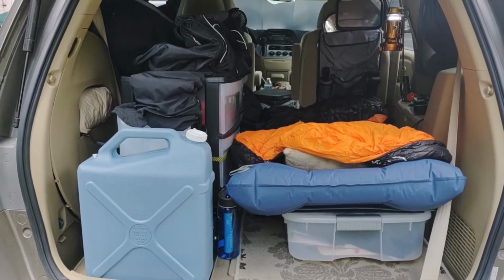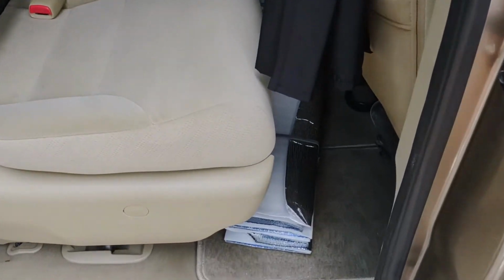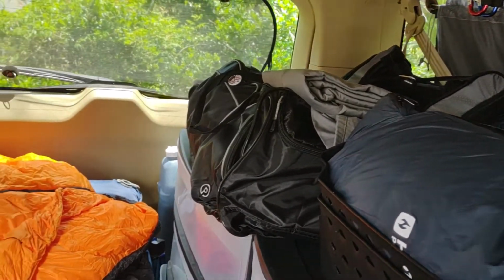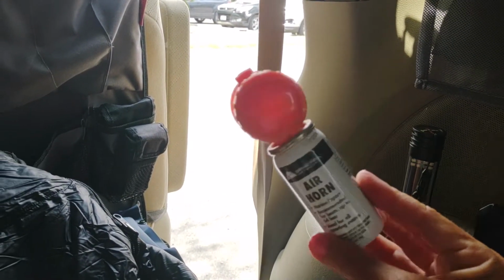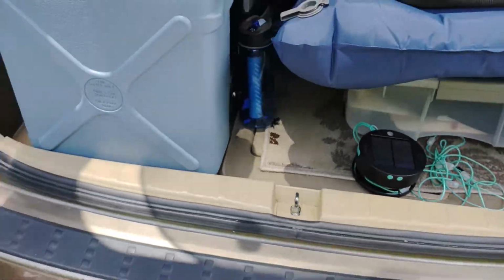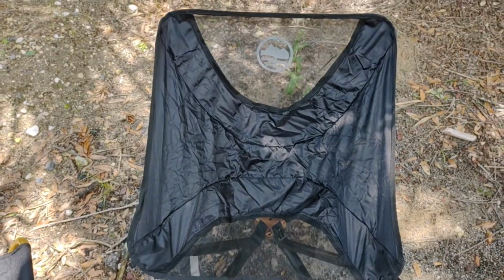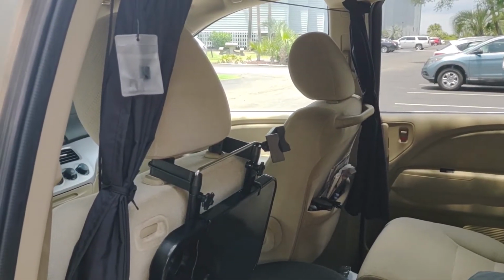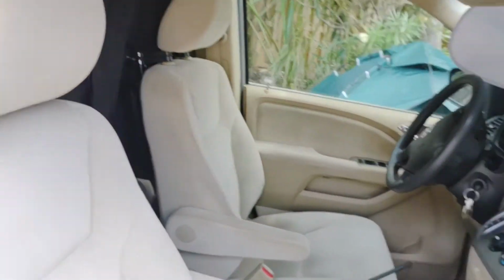Very Simple "No Build" Camper Van-Honda Odyssey- Part 2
This is the second part to further describe my items used and go into more detail from the first video done earlier.  I show some of the items I purchased and using while traveling part time for work.  Sometimes I need to sleep in the van to save money on hotel. Many times its too late to drive home..
I am trying out different scenarios to see what works best for me. I am still working with my bedding and  have a nice set up now, but may still modify the bed area to make it more efficient.
Most of the items I purchased came from major big-box retailers or Internet sites. Also, I found some items on Amazon for easy shipping.

Solar Lantern/Fan

Down Sleeping Bag

Folding TV Tray- hooks to headrest

Folding CLIQ Chair

Super Sonic portable TV